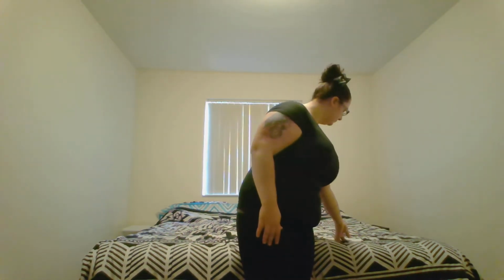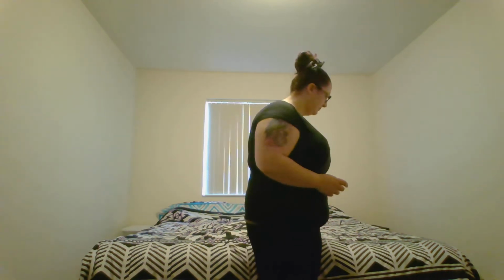Adhesive Capsulitis of the shoulder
Occupational Therapy Assistants interventions on a patient with Adhesive Capsulitis of the shoulder. Also referred to as Frozen Shoulder.